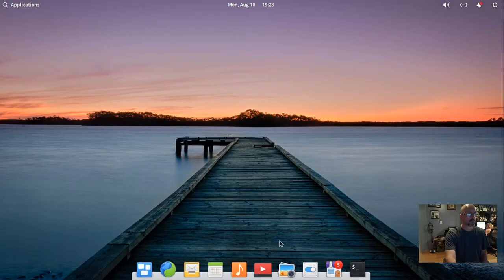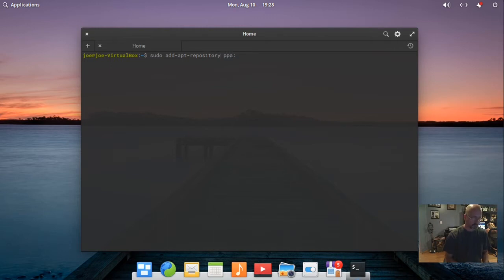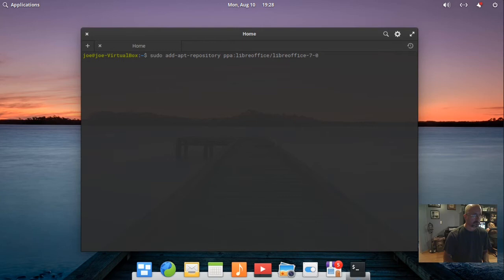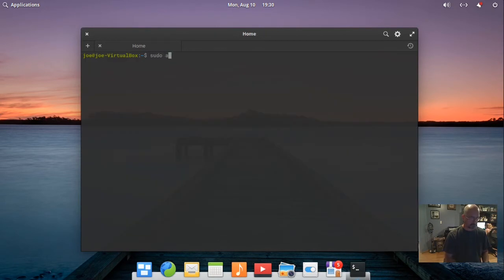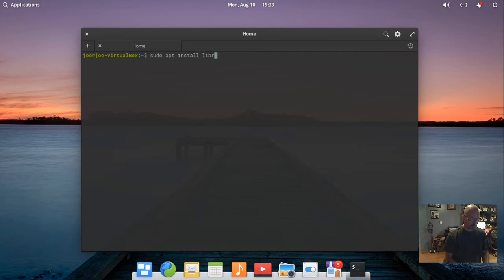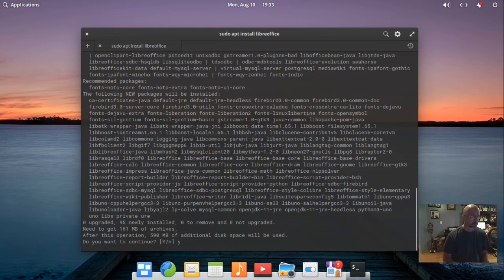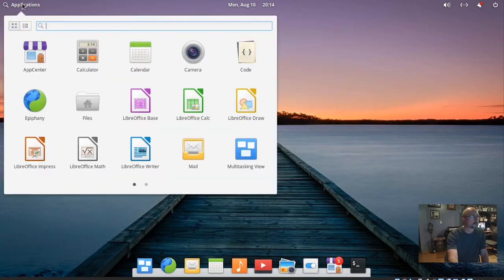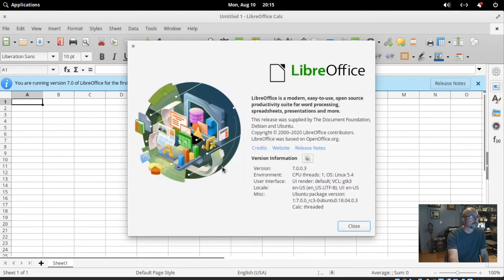How To Install LibreOffice 7 In Elementary OS 5 Hera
How to install LibreOffice 7 in Elementary OS 5.1.6 Hera.